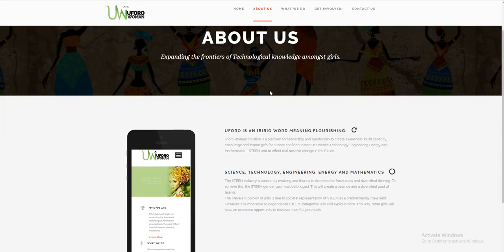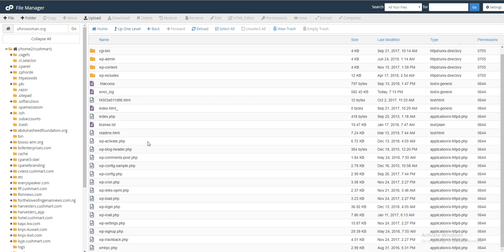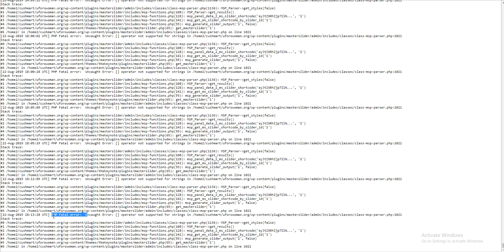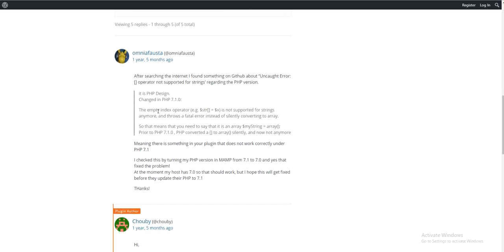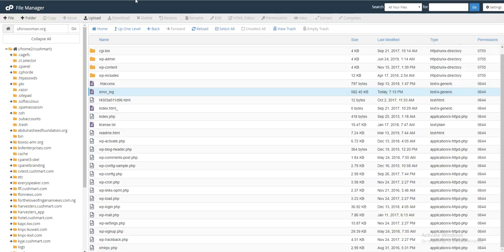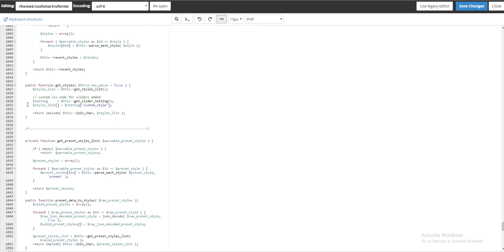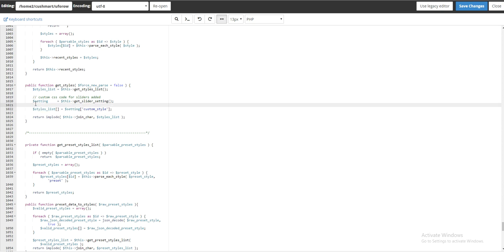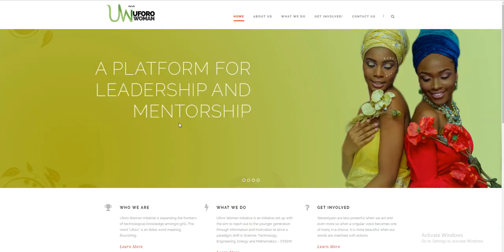How to fix Fatal error: Uncaught Error: [] operator not supported for strings in wordress slider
How to fix Fatal error: Uncaught Error: [] operator not supported for strings in wordpress slider causing home page not to load